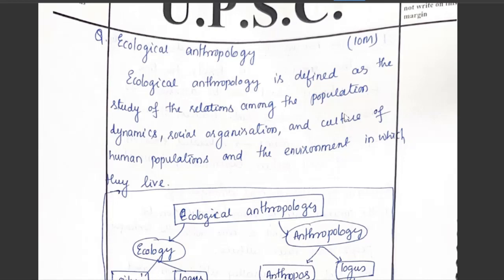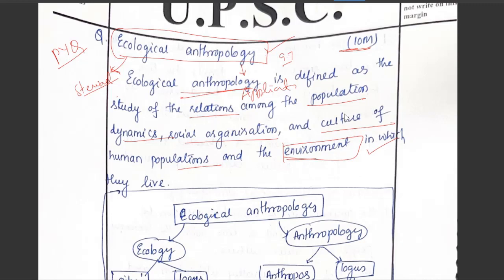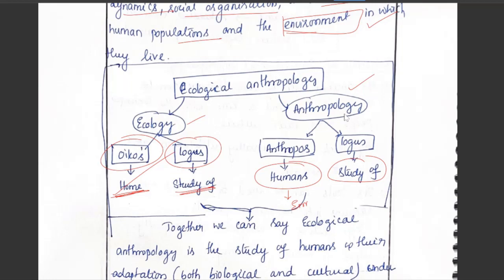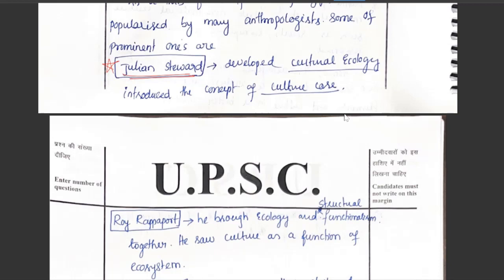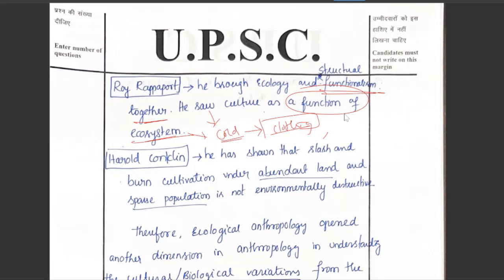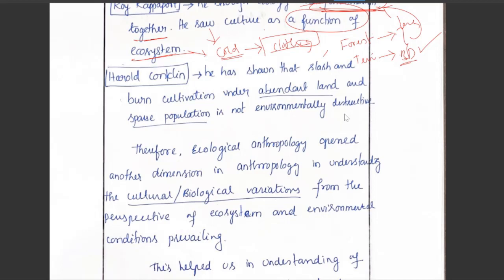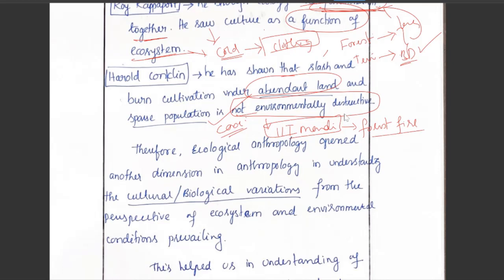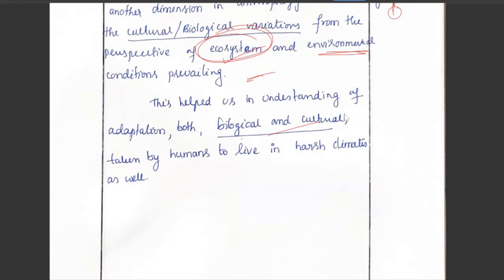Ecological Anthropology | UPSC PYQs | Mains Model Answers for Anthropology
Hi everyone,
This will be a free series on AnswerWriting for Anthropology for upscpyq
Q. Write a short note on Ecological Anthropology is discussed.